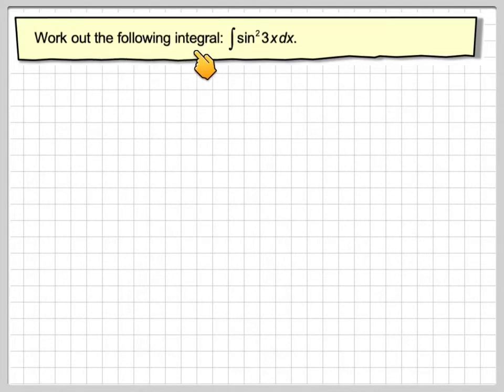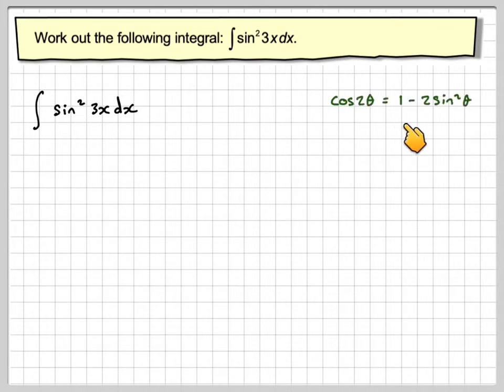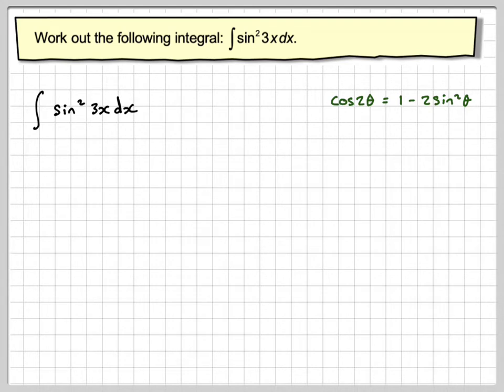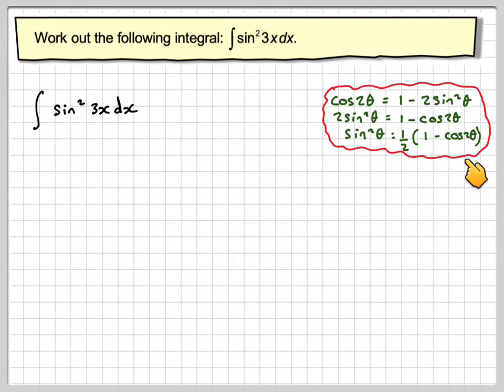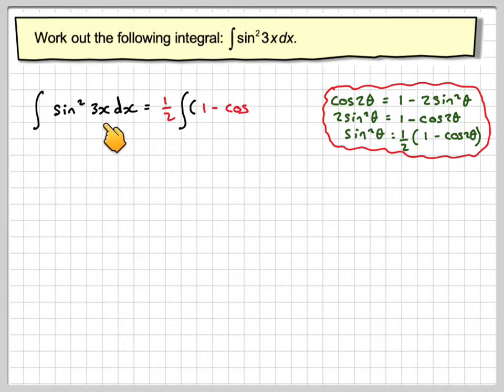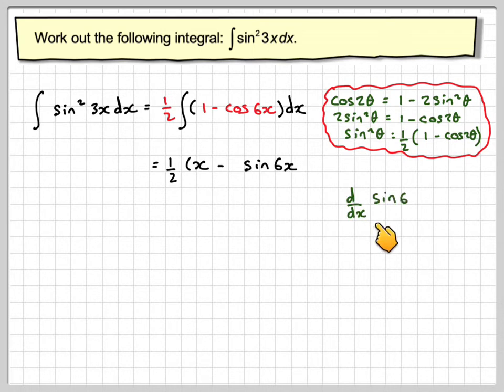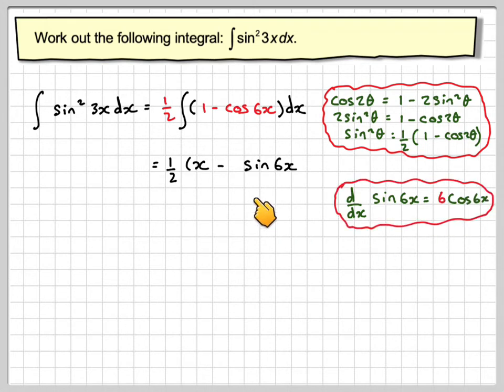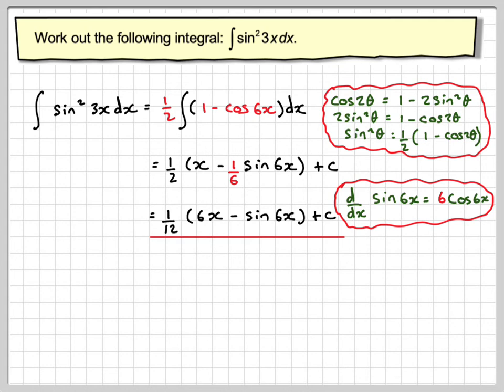The integral of sine squared of a multiple angle